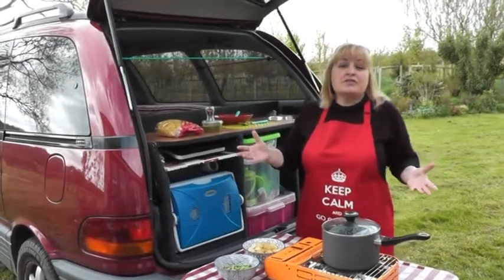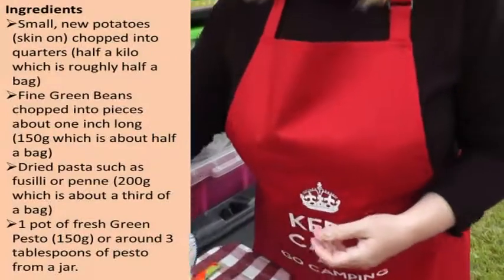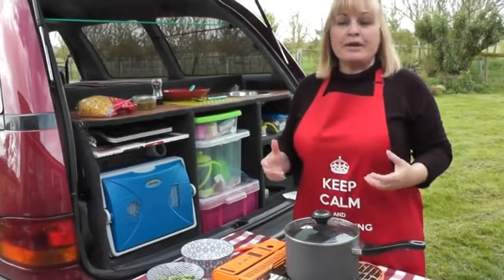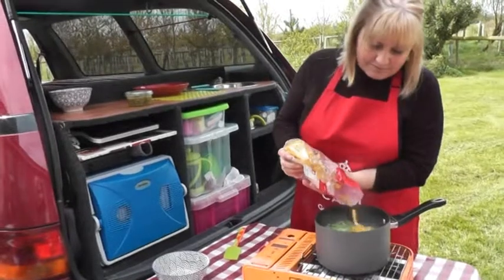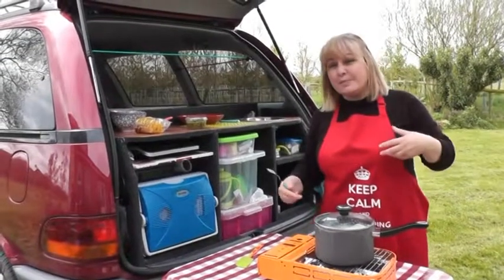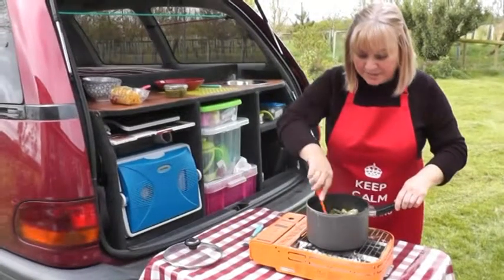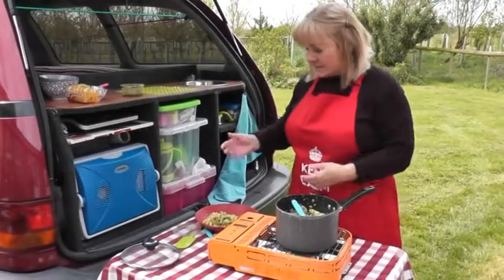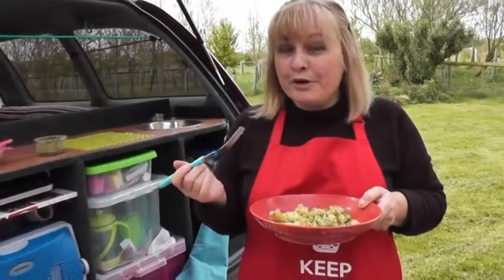One Pot Pasta Genovese for Campervan Life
Summer, 'The Camper Cookie', demonstrates a quick easy recipe for when you are out having adventures in your campervan. This one is 'One-Pot Pasta Genovese'.